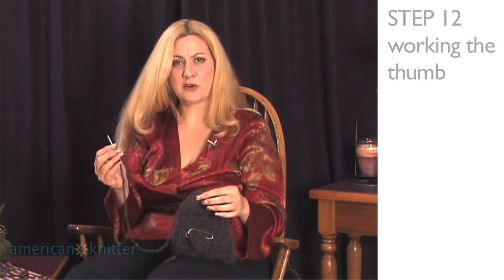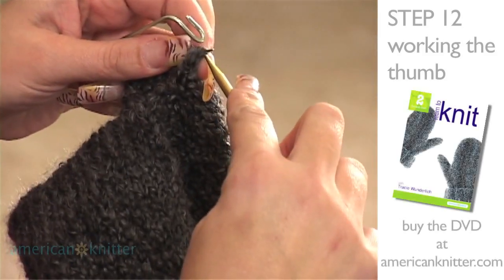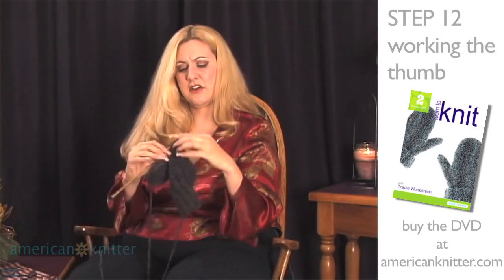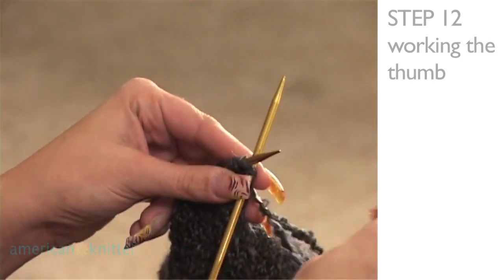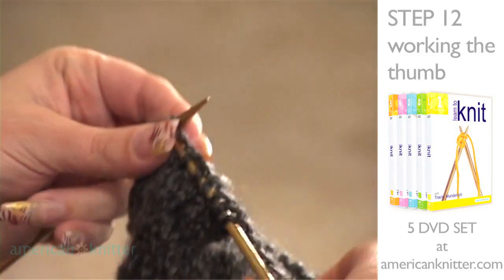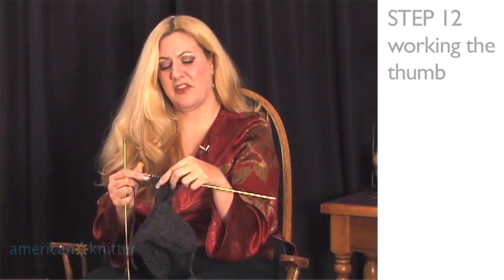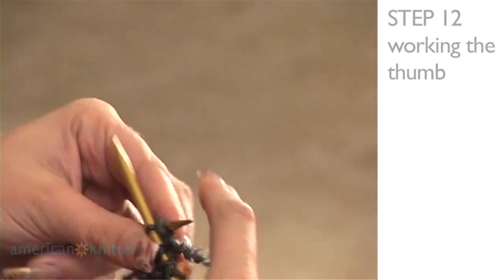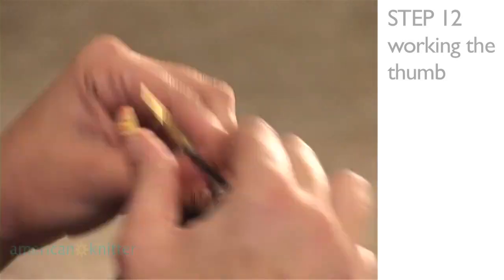How To Knit Mittens- Step 12 - Working The Thumb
Knitting Tools & Supplies

Back to the stitch holder.  We'll be creating the thumb.  You'll need to add in a new piece of yarn into your work.  It's a lot easier than it may seem.